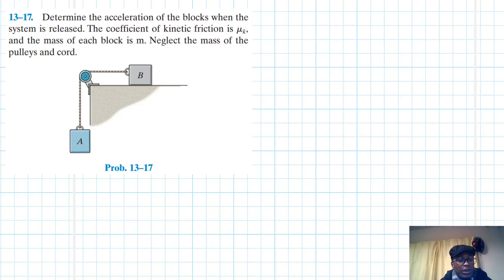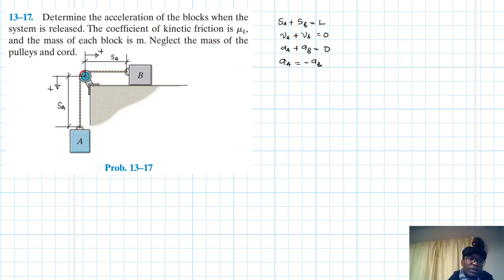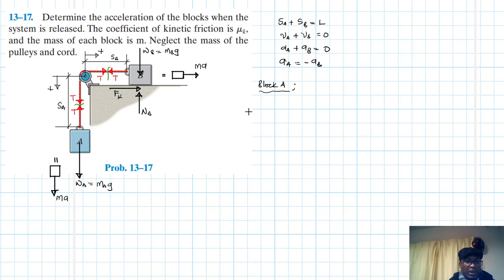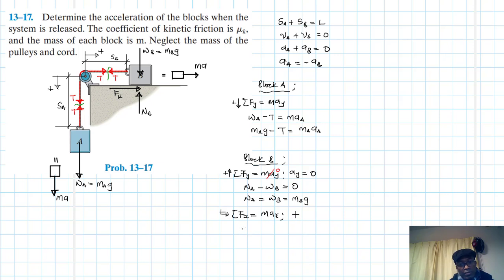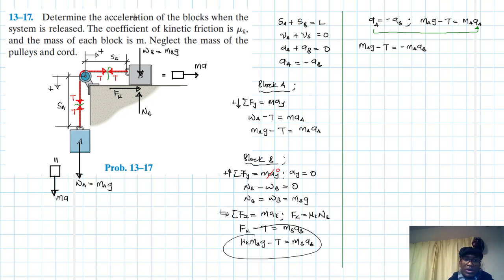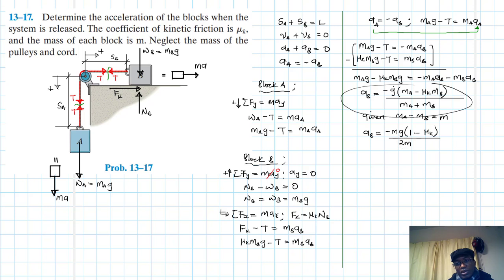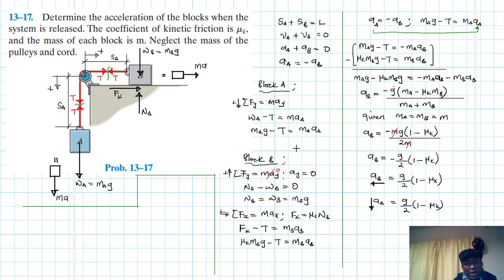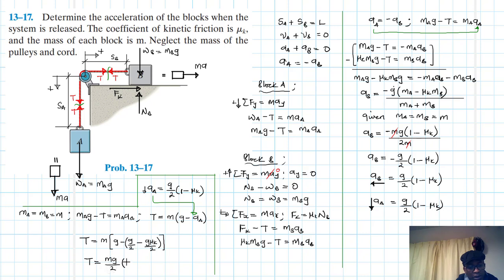13–17 Kinetics of a Particle: Force and Acceleration (Chapter 13: Hibbeler Dynamics) Benam Academy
PROBLEM: 13–17
13–17. Determine the acceleration of the blocks when the system is released. The coefficient of kinetic friction is mk, and the mass of each block is m. Neglect the mass of the pulleys and cord.